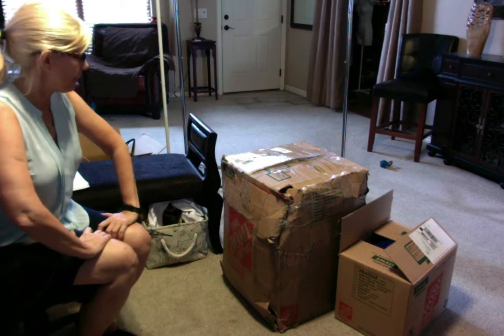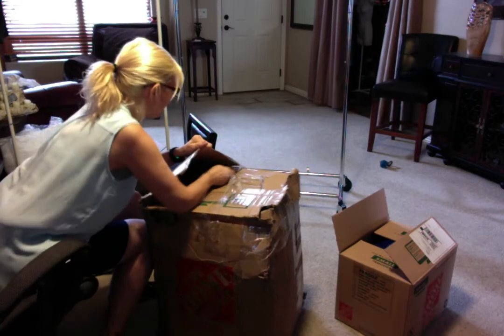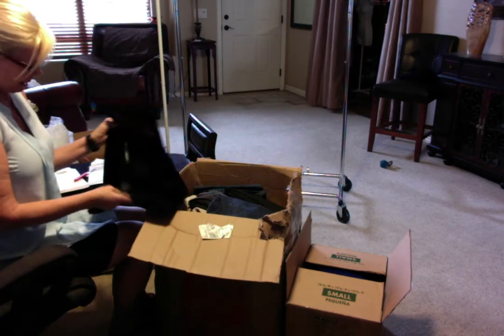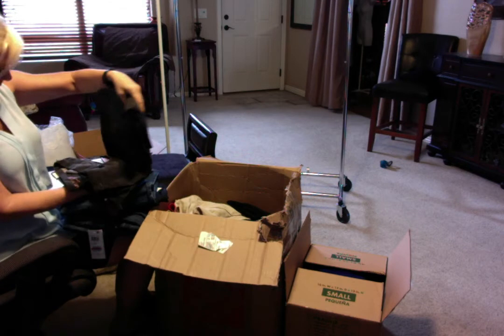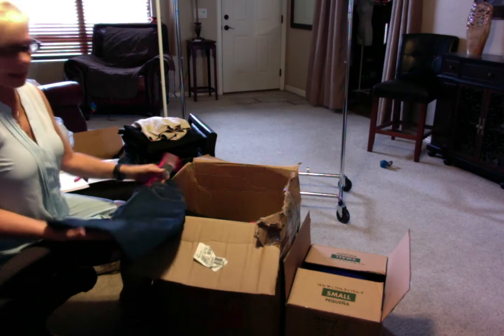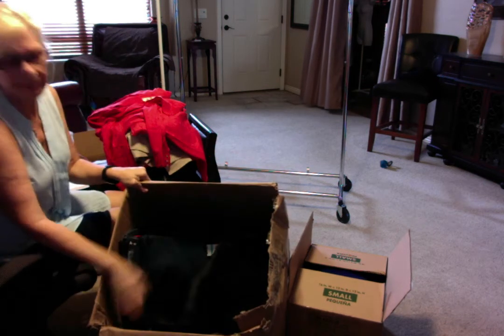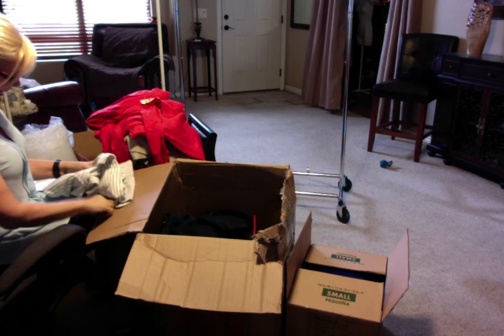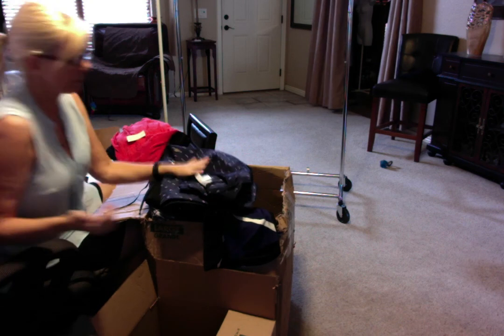Unboxing Women's Plus Size Lot from FoxLiquidation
My first and most likely last purchase from FoxLiquidation.